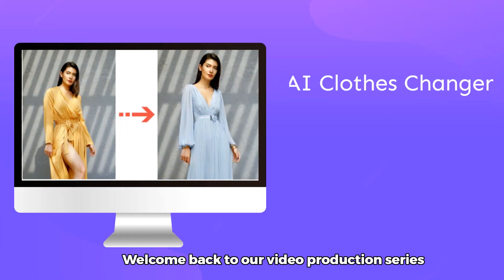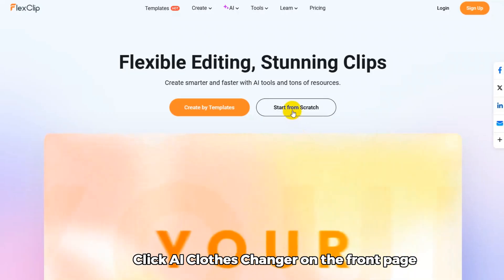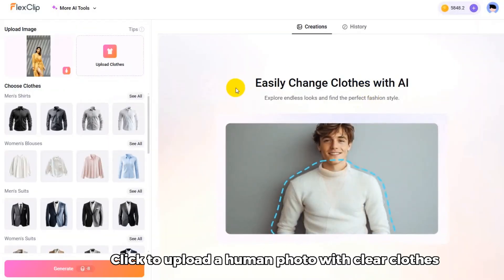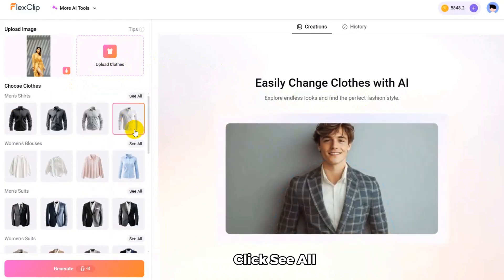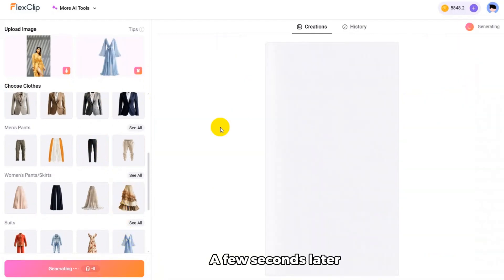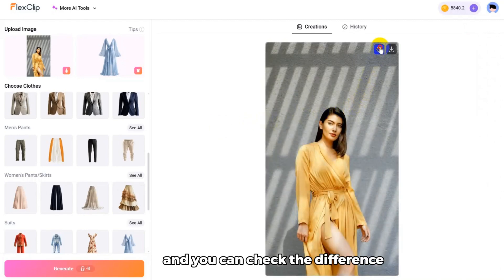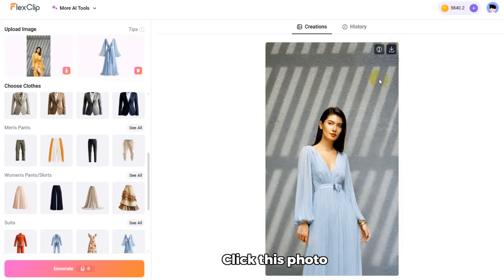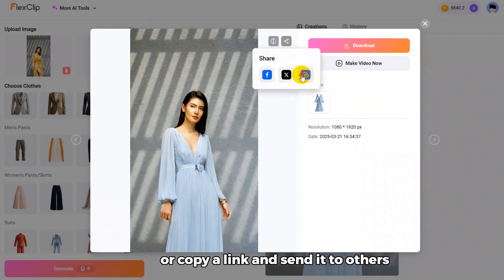How to Use FlexClip's AI Clothes Changer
In this video, we will show you how to use FlexClip's AI Clothes Changer feature to easily swap out clothing items in your photos. With just a few simple steps, you can change people's outfits to create a whole new look.